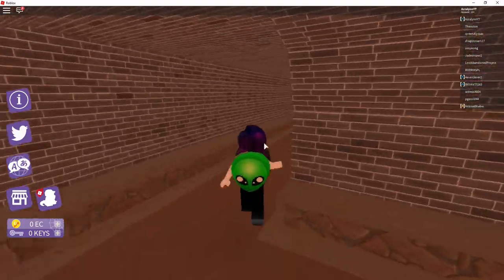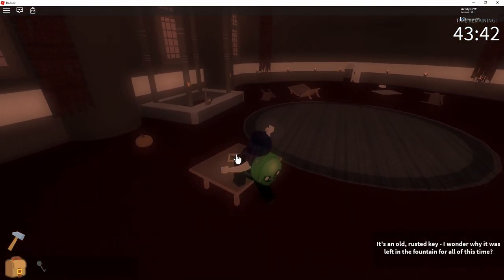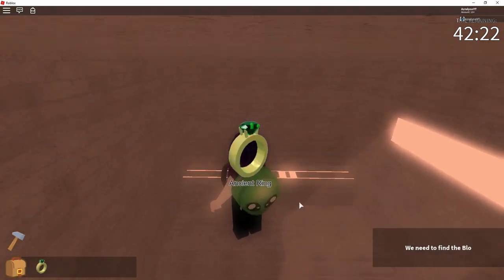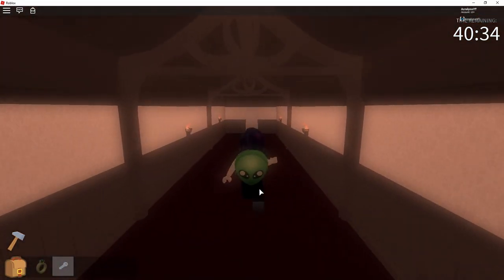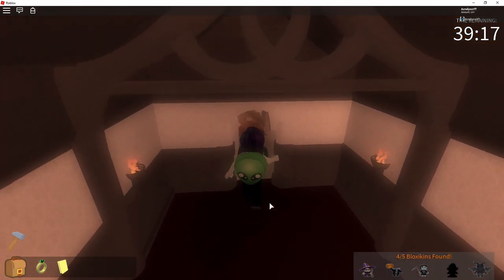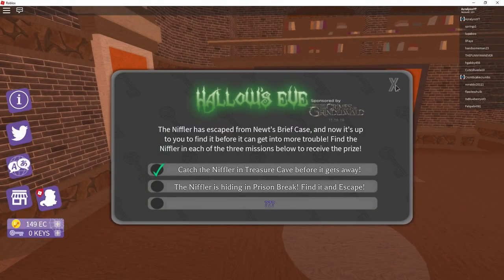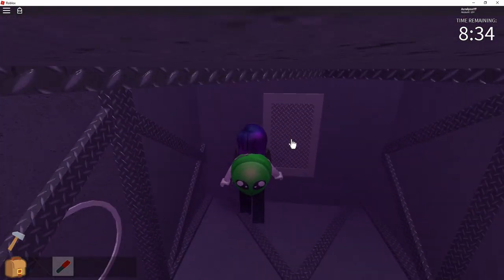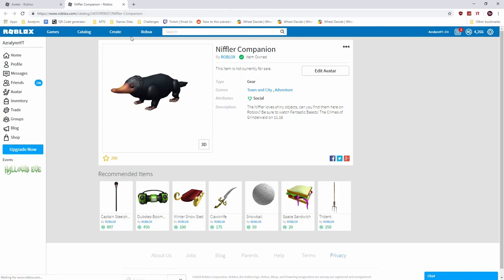HOW TO GET NIFFLER + IMAGINARY COMPANION from Roblox Escape Room [EVENT ENDED] | Halloween 2018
Quick guide on how to unlock the Imaginary Companion and Niffler Companion from the Escape Room & Twilight Manor in the Roblox Hallow's Eve Event (Halloween 2018).